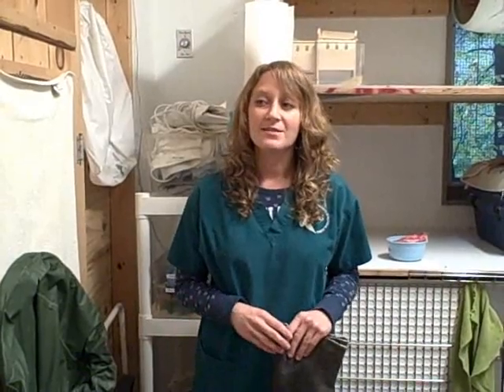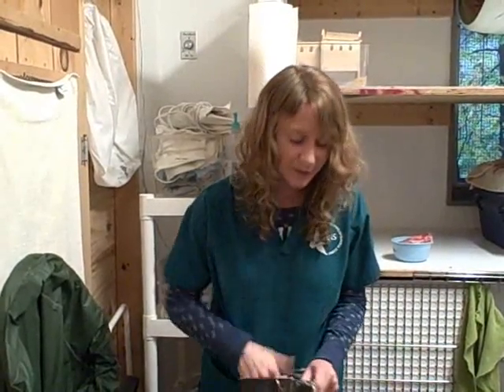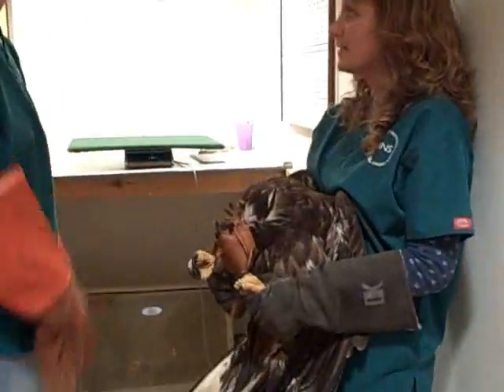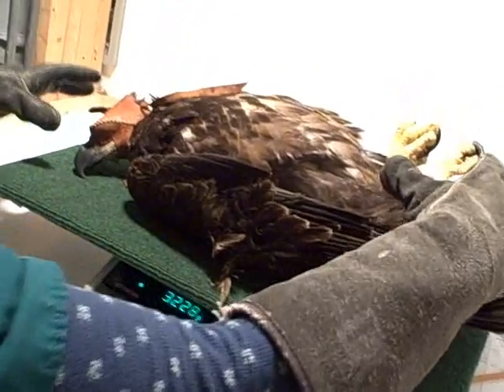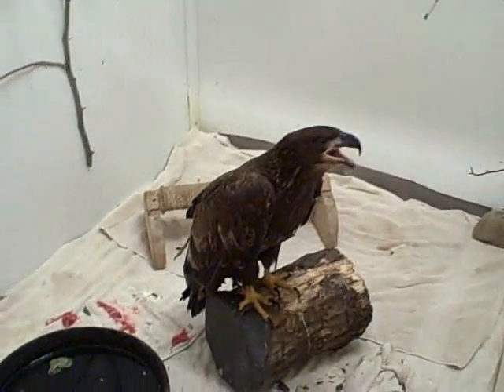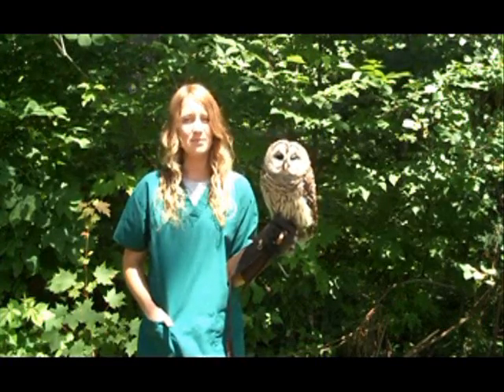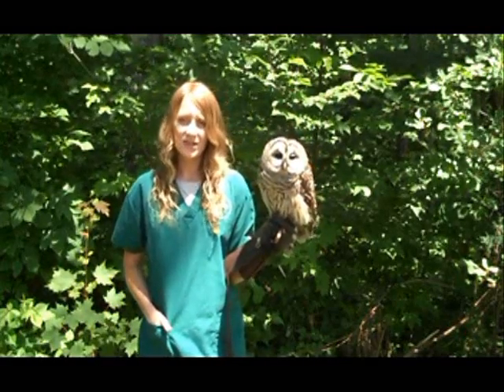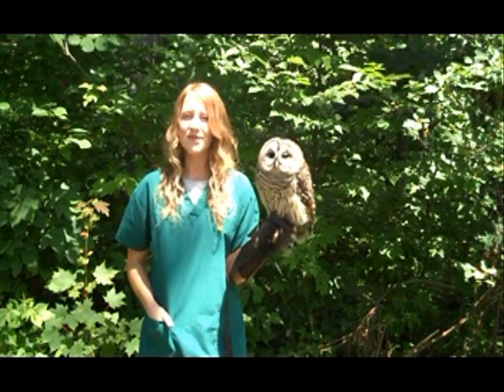Weighing a Bald Eagle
In this video, staff at the Vermont Institute of Natural Science (VINS; Quechee, VT) weigh a bald eagle, who was injured when shot with a shotgun. The eagle is hooded to calm him down during the weighing process. To read more about this eagle and his care, visit the VINS Nature Blog To learn more about VINS, visit our web